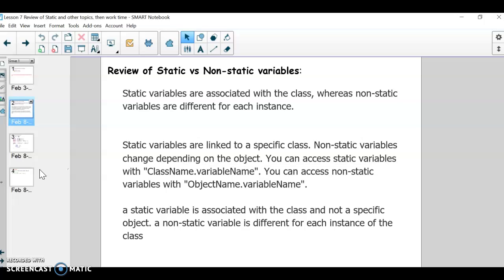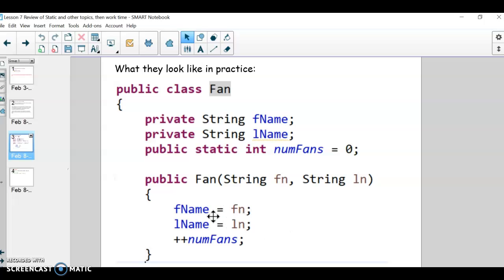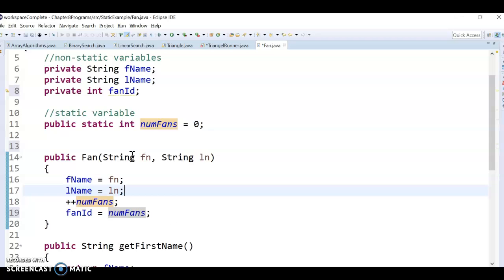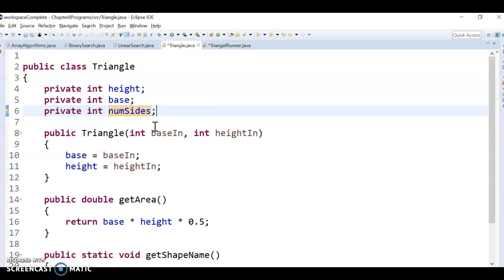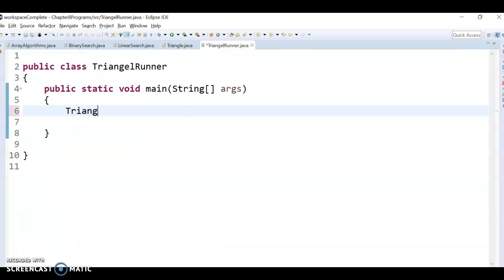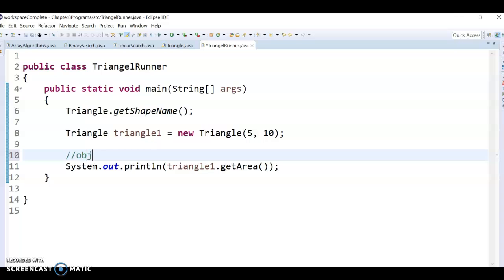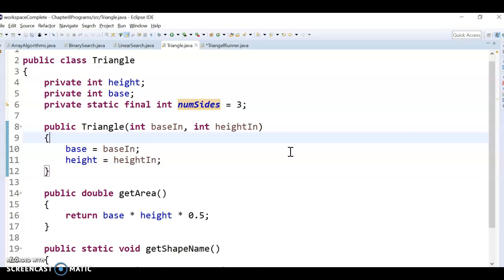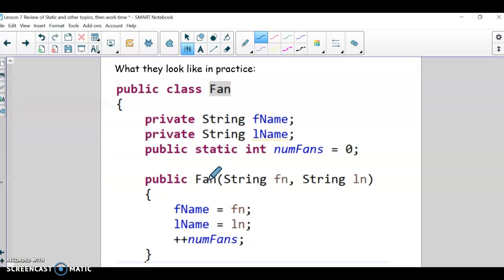Static vs Non-Static Lesson 2